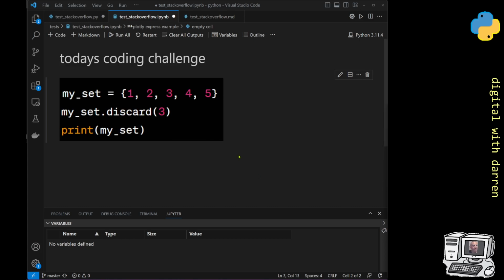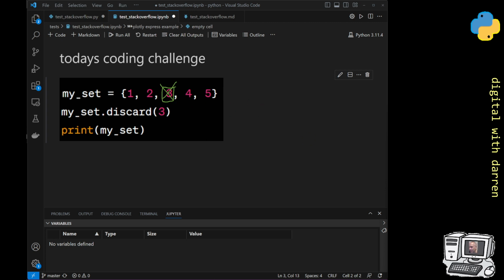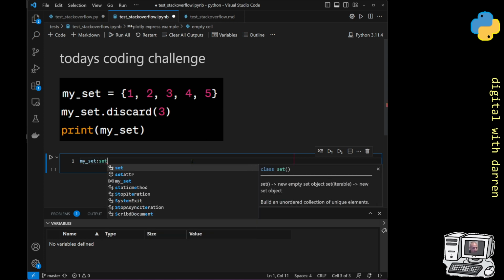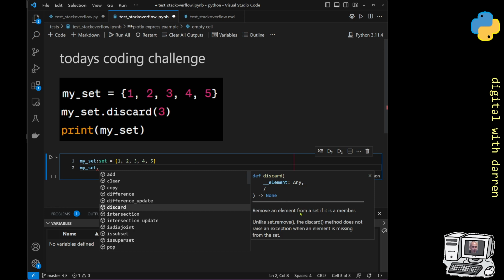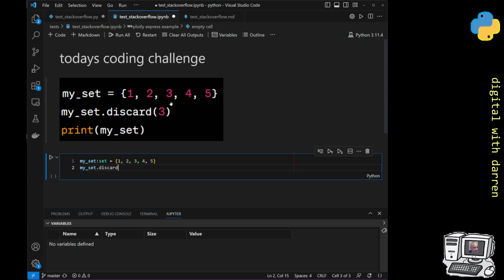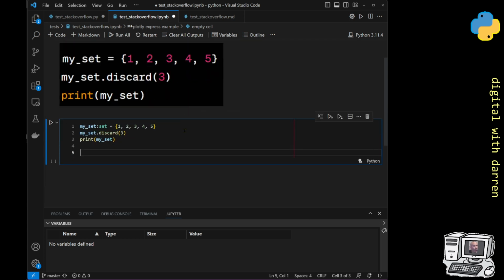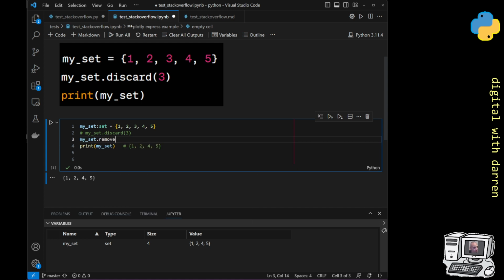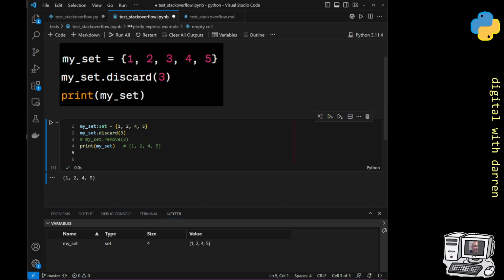daily coding question set discard method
the description
The discard() method removes the specified item from the set.

This method is different from the remove() method, because the remove() method will raise an error if the specified item does not exist, and the discard() method will not.